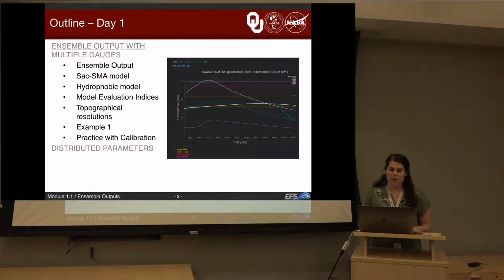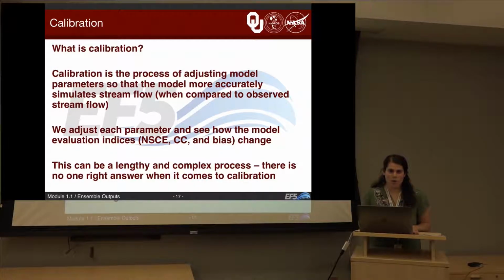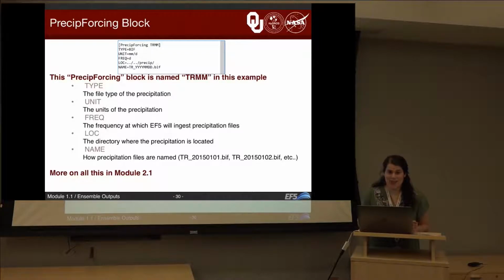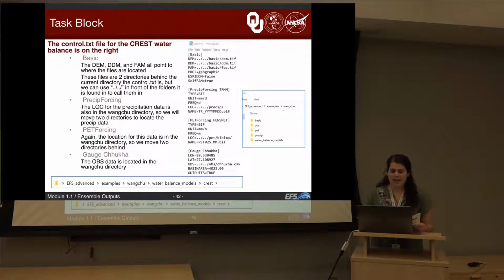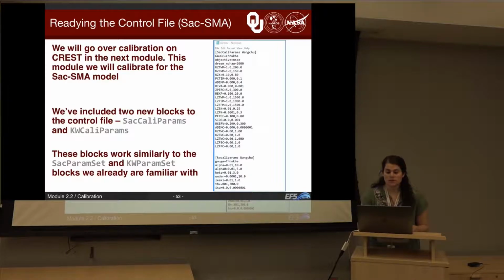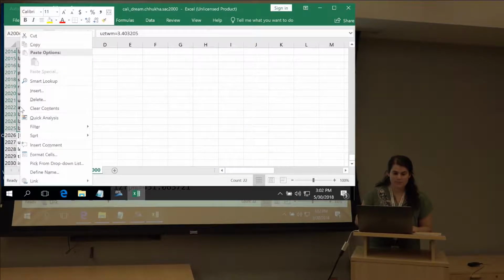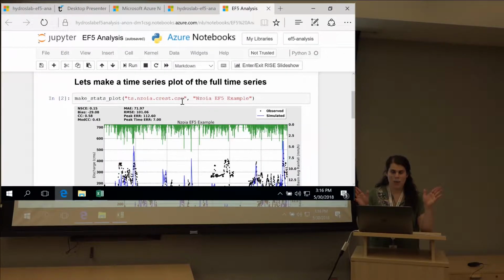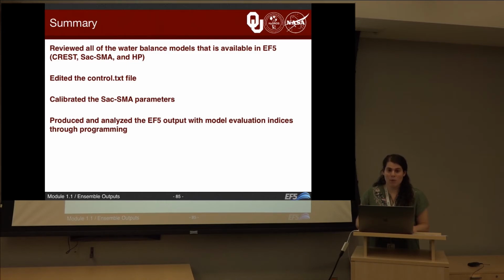EF5 Advanced Training: Ensemble Outputs